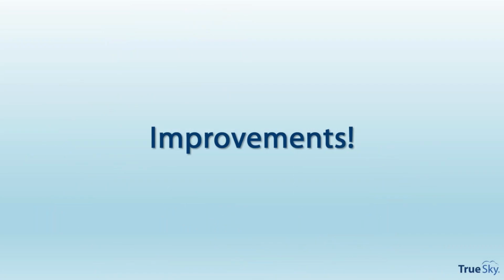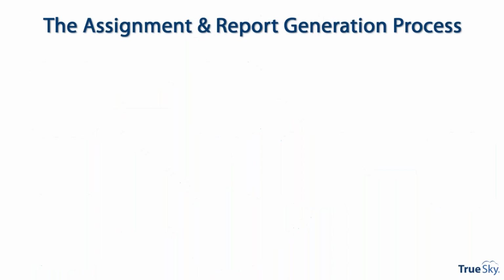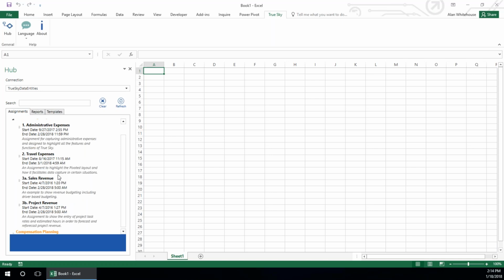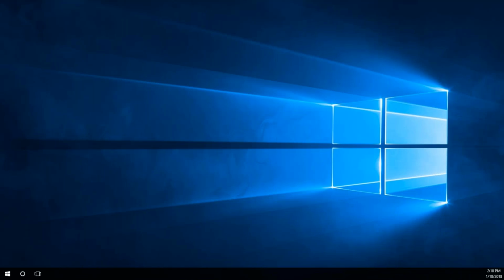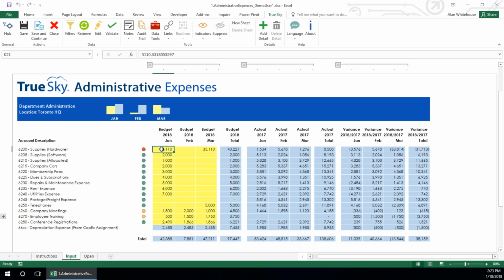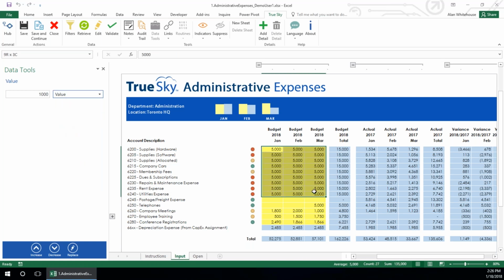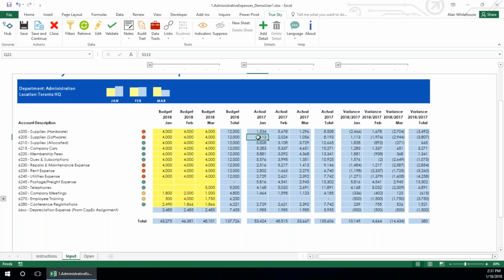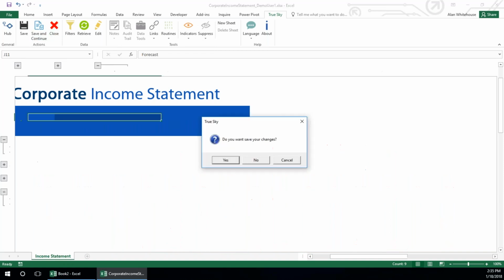True Sky - Simplifying Your Budgeting Process